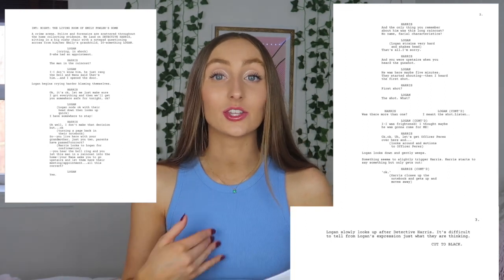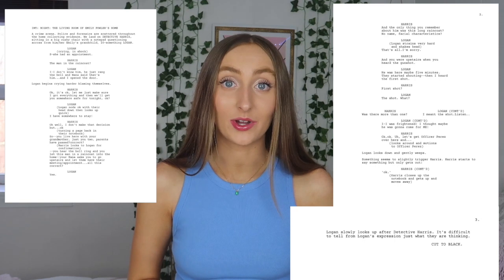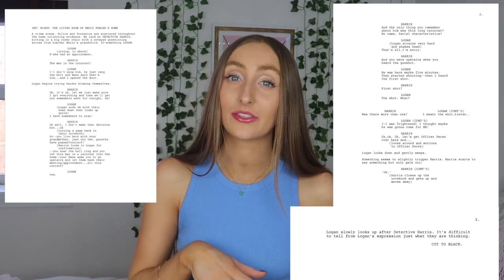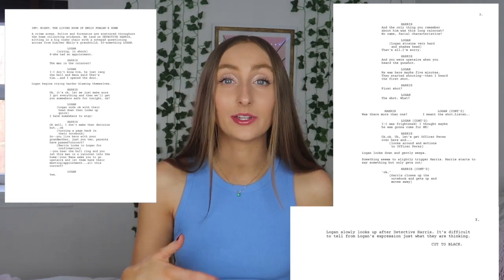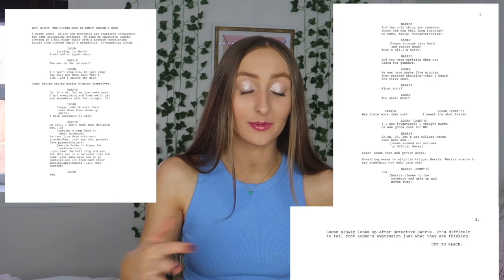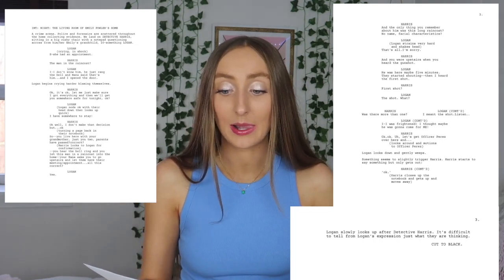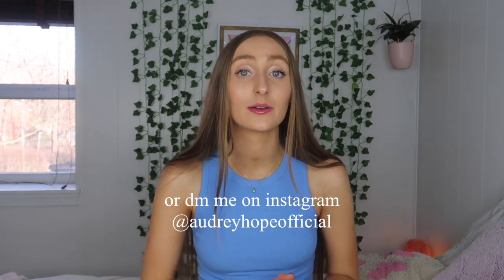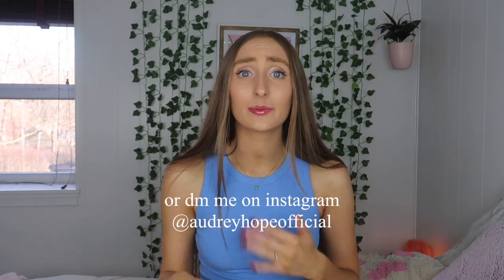how to prepare for a self tape acting audition!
how to prepare for a self tape acting audition! how to have a great audition

leave video suggestions below!!
love you guys so much!
-xo Audrey ♡